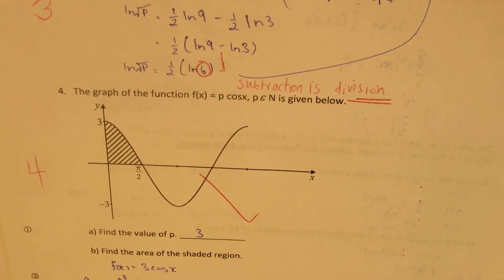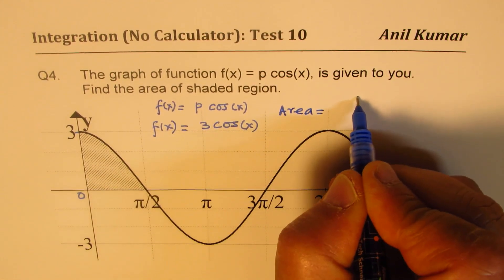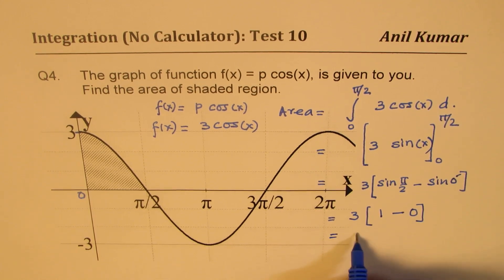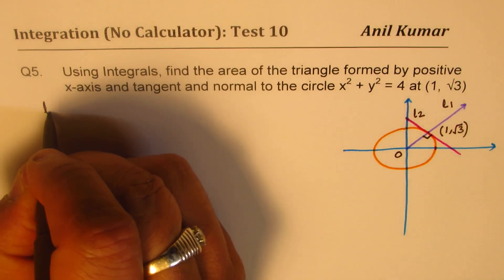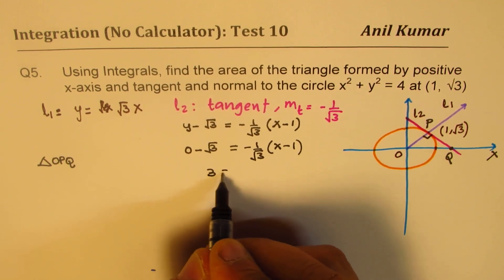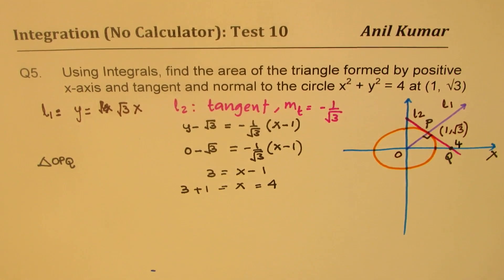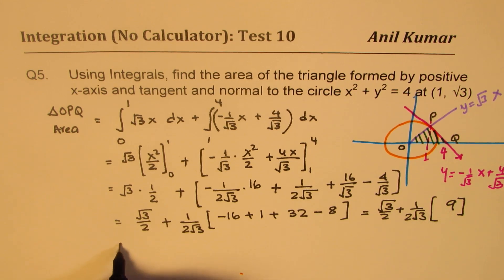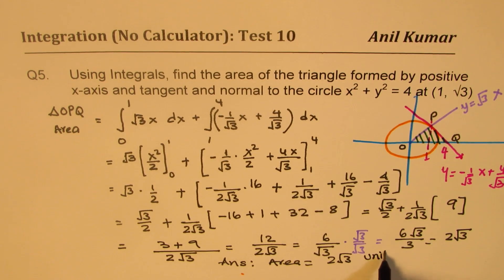Q4-Q5 Area Under Curve with Tangent and Normal IB Math Integration IGCSE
Q5. Using Integrals, find the area of the triangle formed by positive x-axis and tangent and normal to the circle x^2 + y^2 = 4 at x = 1.